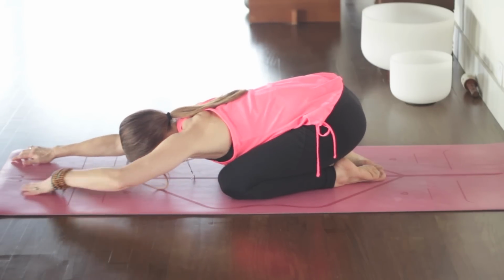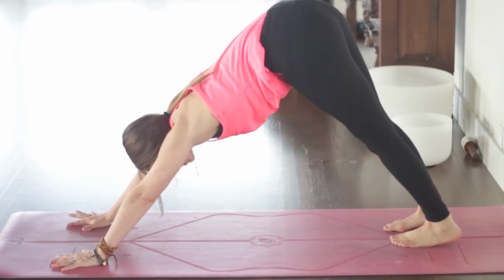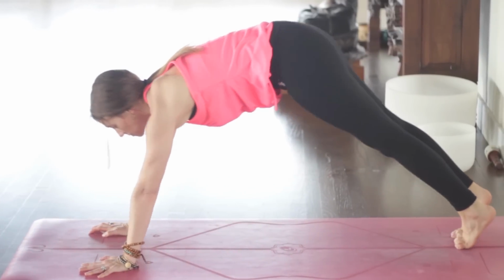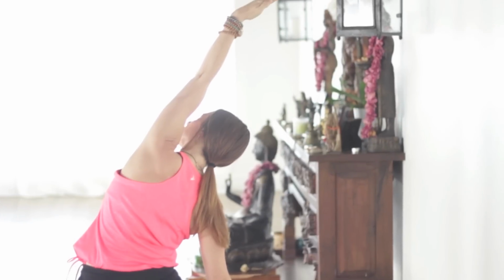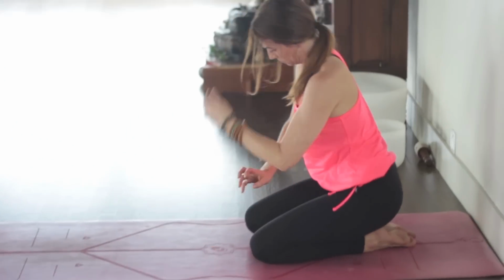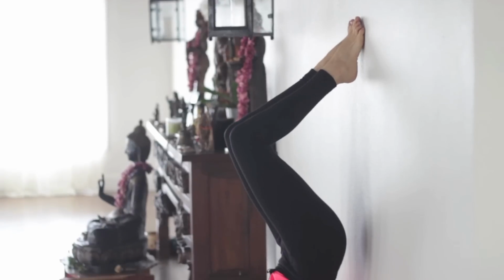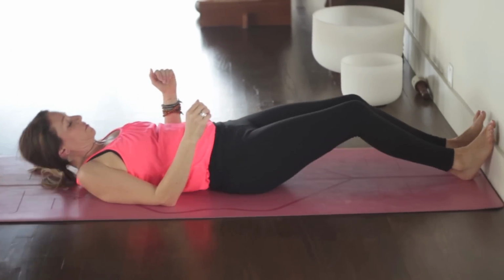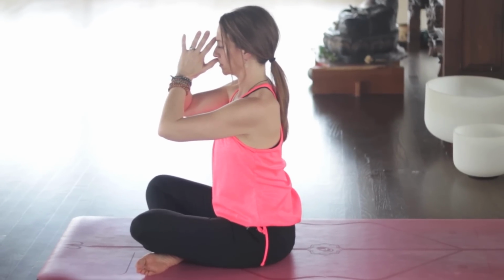20 Min Yoga Headstand Flow | Lesley Fightmaster Yoga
It's a pleasure to have Lesley Fightmaster stop by to show up this awesome '20 Minute Vinyasa Flow for Headstand' flow. I plan to use this video to master my own headstands. Thanks!

What's in Sean's Vault?

Sean Vigue is a certified Pilates, Yoga, Spinning, Nutrition, and Personal Training instructor (over 5000 classes taught), winner 'Best Male Workout' (Pilates for Men) by Pilates Style magazine, Master Core Specialist, TV and Film star, and professional singer/actor having appeared in over 70 opera, musical theater, and non-musical productions. He's a member of Actor's Equity and is sometimes caught singing arias while doing Planks.

Sean Vigue Fitness is a StyeHaul partner